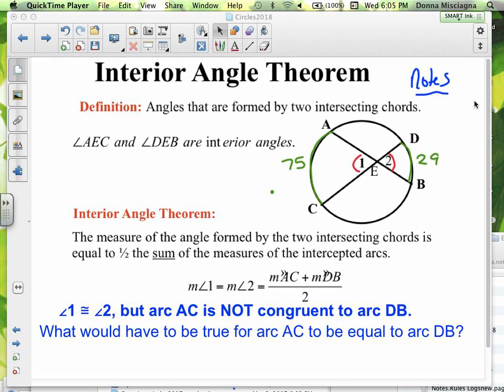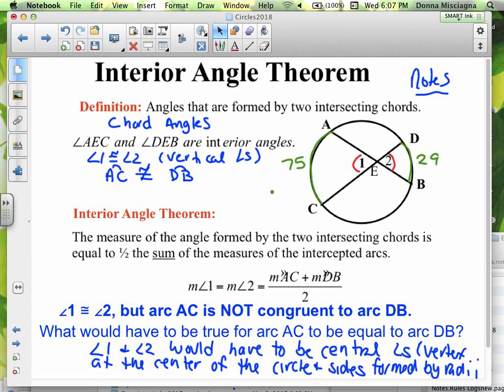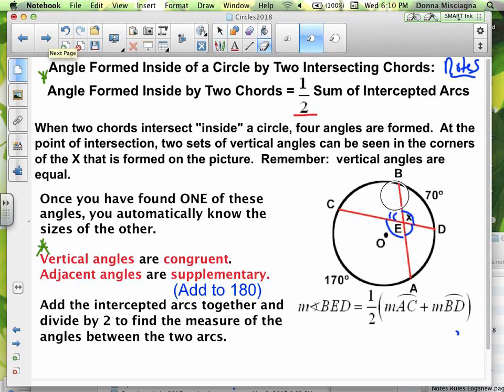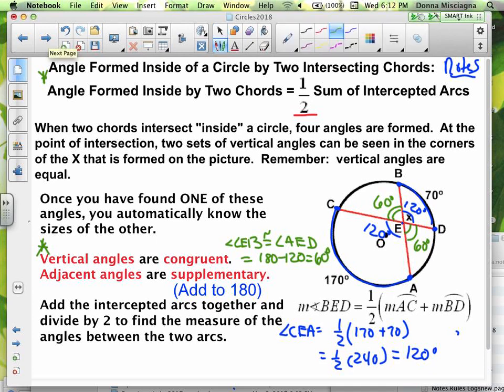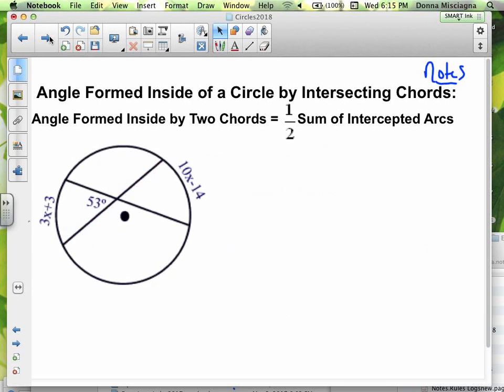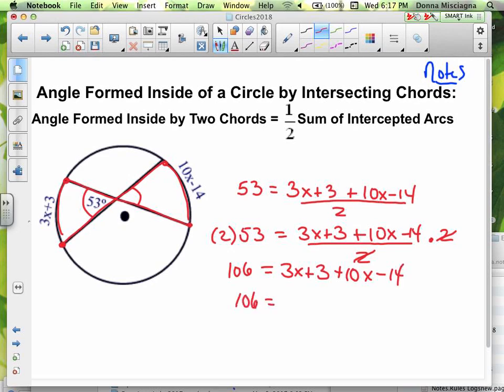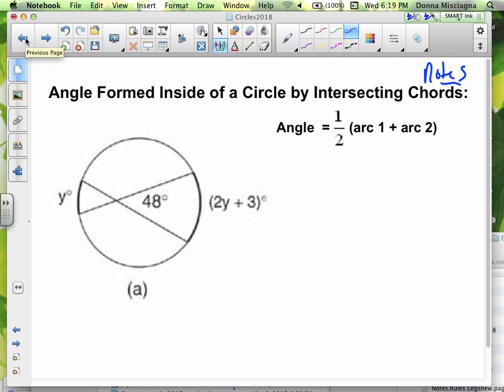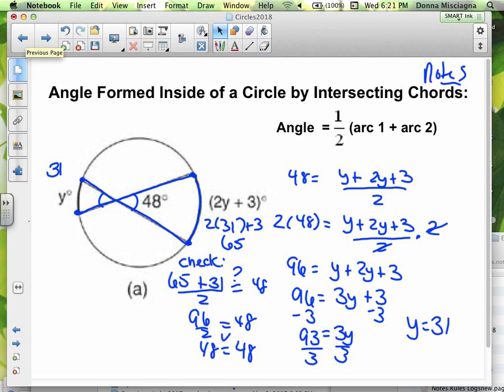Chord Angles Broadband